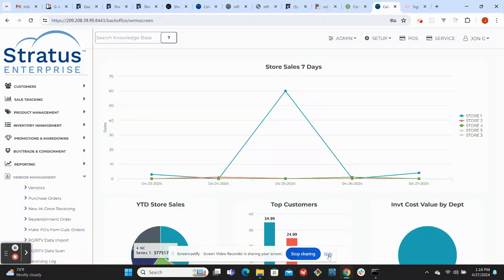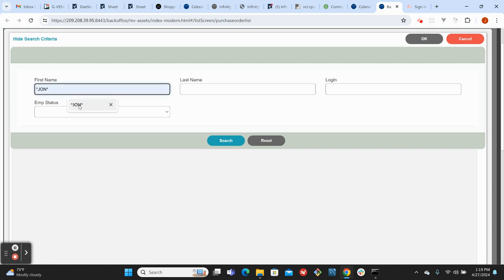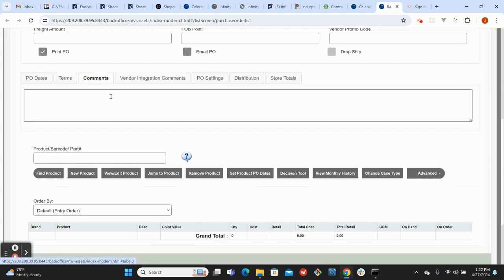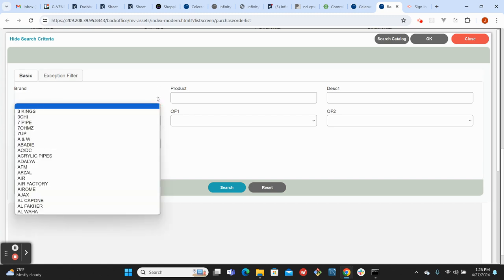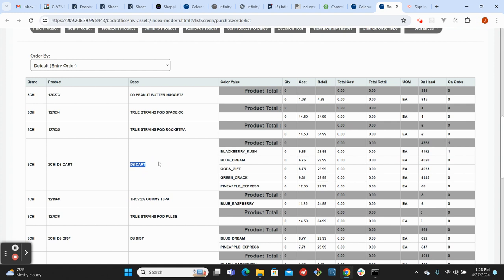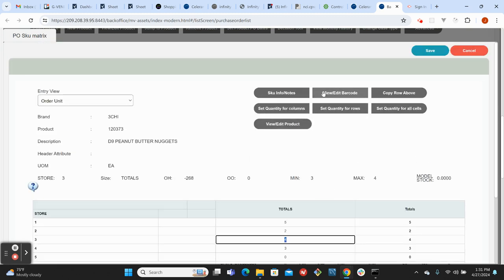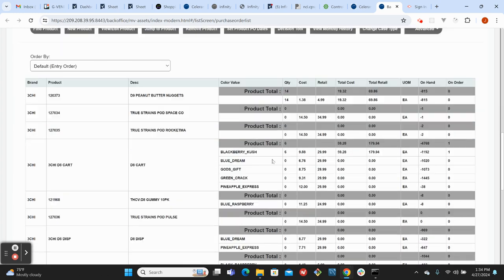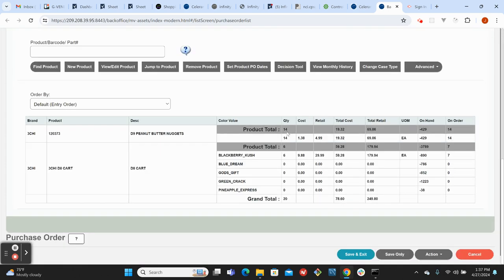CELERANT STRATUS - CREATING A PO (BASIC)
THIS IS HOW YOU WOULD CREATE A PURCHASE ORDER IN CELERANT STRATUS BACK OFFICE